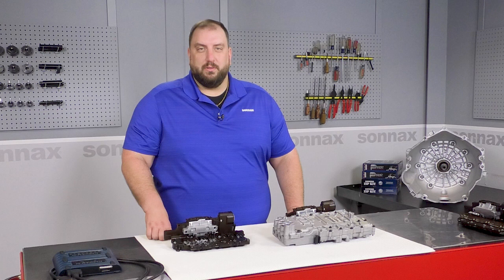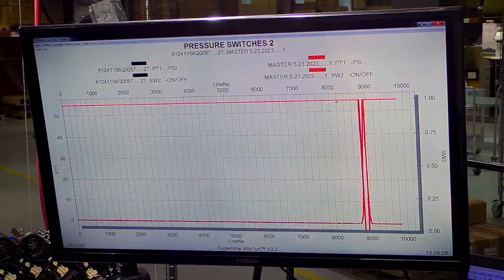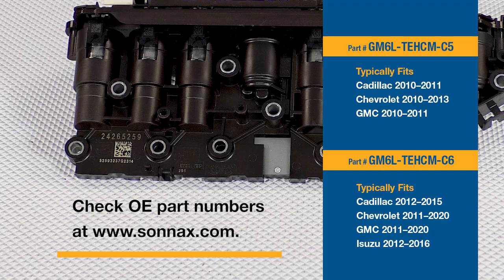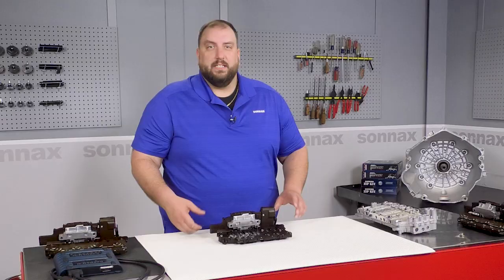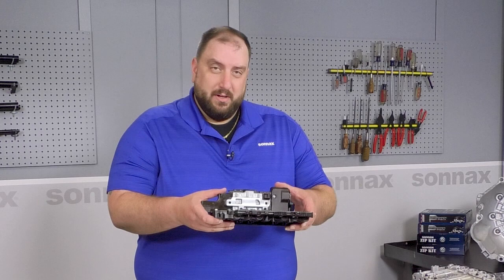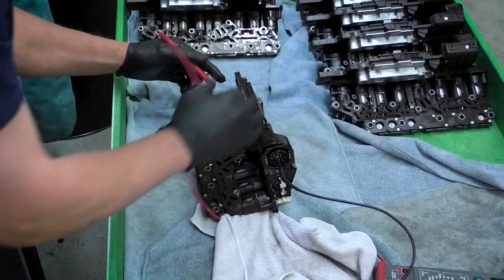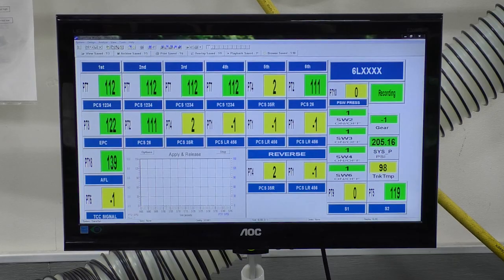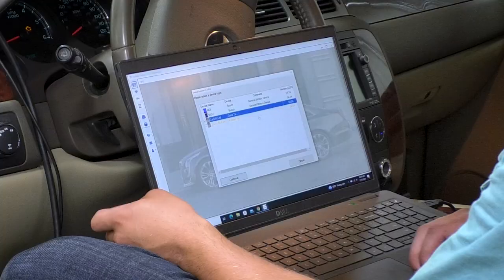Sonnax 6L80, 6L90 Remanufactured TEHCMs for Top-Quality, Affordable Repairs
Get durable, reliable OE performance at a significant savings over OE replacement with GM 6L80/90 remanufactured TEHCMs from Sonnax. Watch this video to learn

• How to choose the right TEHCM for your build
• Warning signs of TEHCM failure
• How the Sonnax process works to guarantee proper function